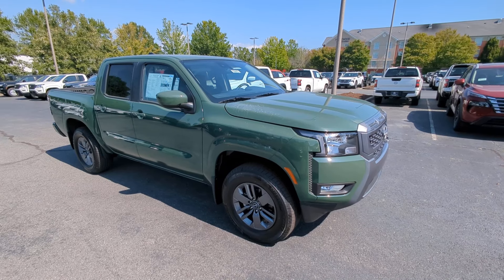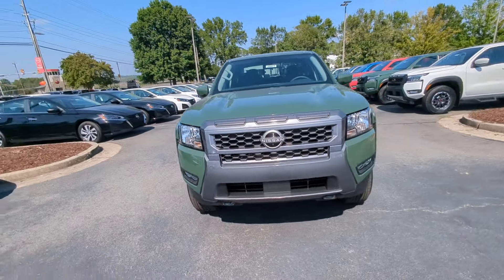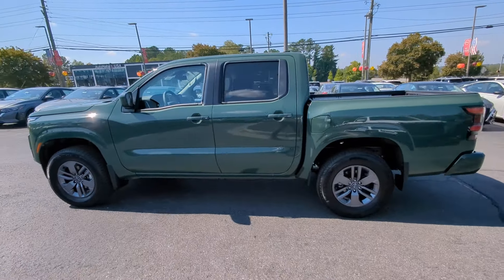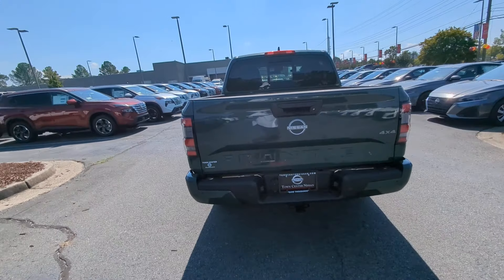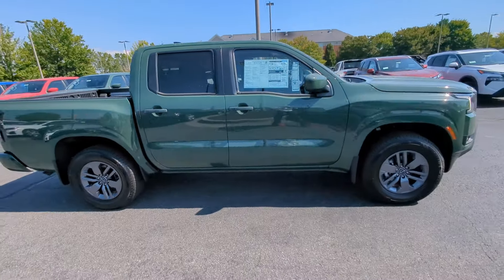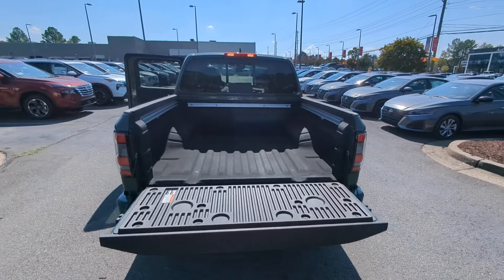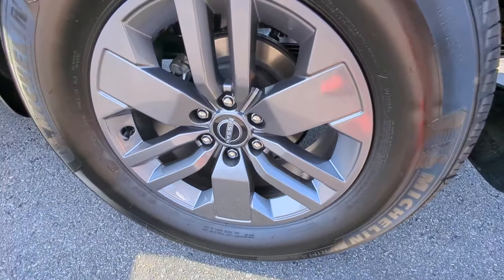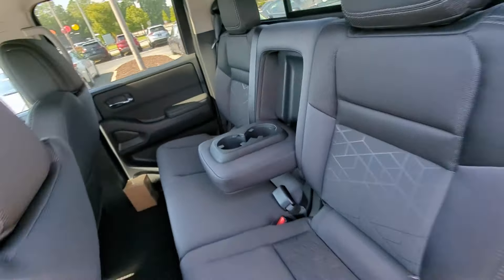2025 Nissan Frontier SV Kennesaw, Marietta, Smyrna, Woodstock, Atlanta GA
New 2025 Nissan Frontier SV available at Town Center Nissan located in 2310 Barrett Lakes Blvd NW, Kennesaw, GA, 30144.
Stock#: 25077 - VIN#: 1N6ED1EK6SN601183

Picture yourself in the  2025  Nissan Frontier. Here's a hardworking Nissan Frontier, the mid-size pickup that's durable, comfortable, and up to the task. Whether you're on the jobsite or hitting the trail, this rugged partner has your back. The following are some of this vehicles highlighted options: Wireless Apple Carplay®/Android Auto®, Keyless Entry, Bed Liner, Satellite Radio, Premium Sound System, Fog Lamps, Remote Engine Start, Heated Mirrors, Power Driver Seat, Alarm. Don't let this affordable Frontier slip away. Our team will give you an outstanding test drive experience. Stop in today!